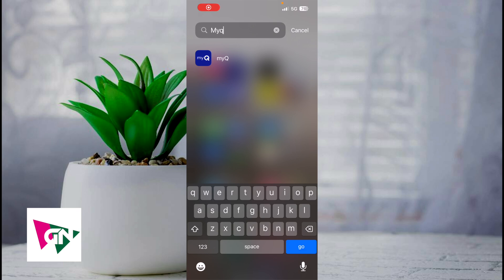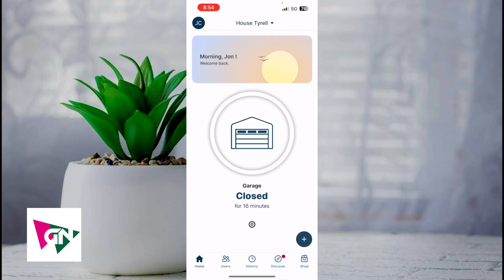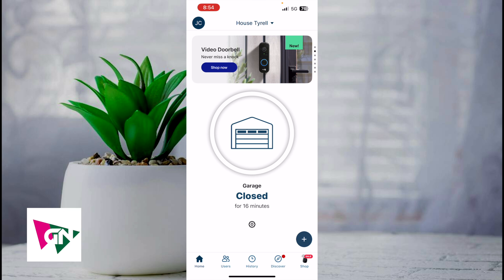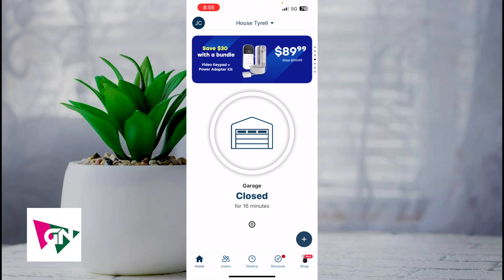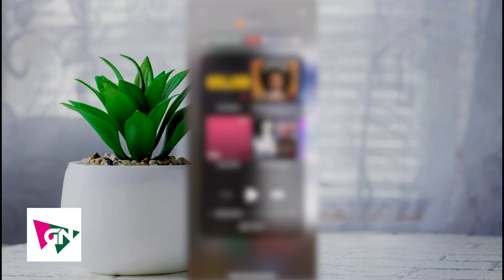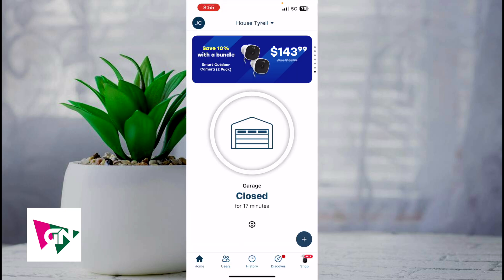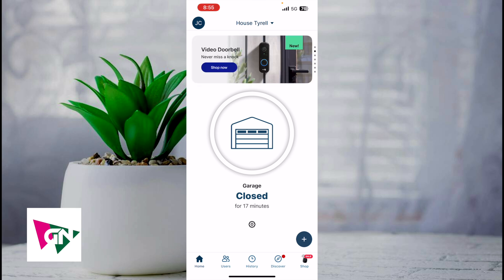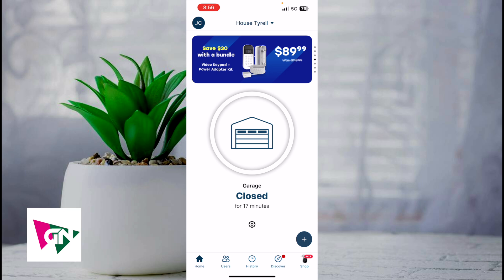How To Fix myQ Garage App Error: Quick & Simple Troubleshooting!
Struggling with errors in your myQ garage app? This video walks you through the top fixes to get it working again fast. You’ll learn how to troubleshoot common issues like login failures, sensor errors, and “Close Error” messages by checking your Wi-Fi setup, updating batteries, and resetting the hub. We’ll also guide you through resolving more persistent problems—like clearing cookies, deleting and reinstalling the app, or performing a full factory reset if needed. With these steps, you'll be able to get your garage door opener functioning smoothly via the myQ app in no time!